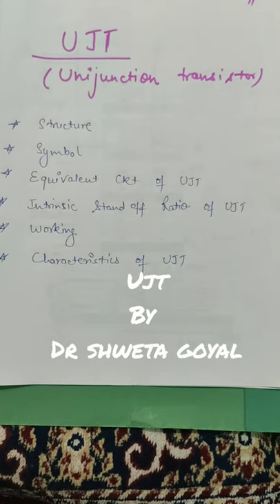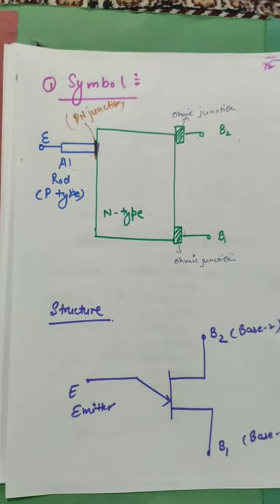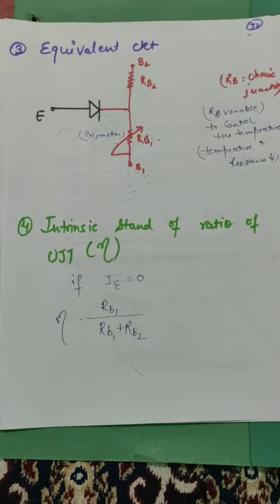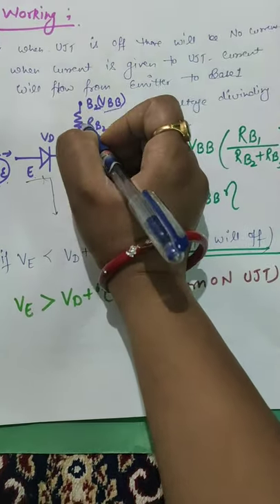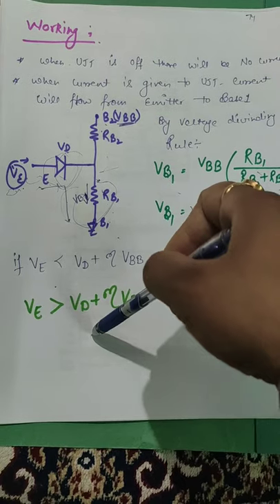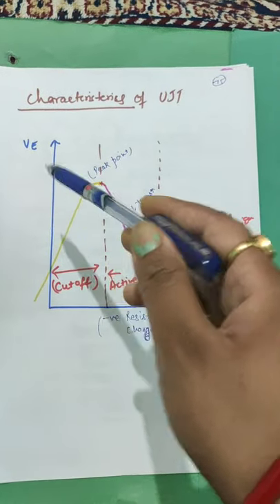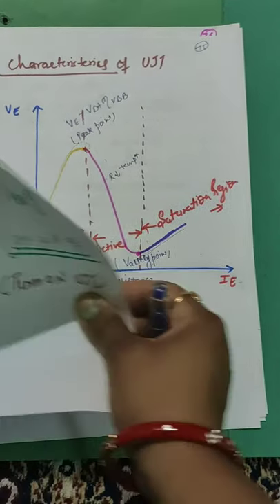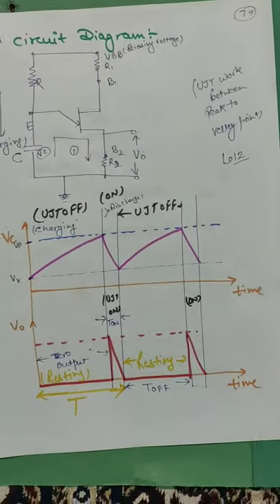L12 UJT and UJT as an relaxation oscillator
A unijunction transistor is a three-lead electronic semiconductor device with only one junction that acts exclusively as an electrically controlled switch. The UJT is not used as a linear amplifier
The simplest of all UJT circuits is the Relaxation Oscillator producing non-sinusoidal waveforms. In a basic and typical UJT relaxation oscillator circuit, the Emitter terminal of the unijunction transistor is connected to the junction of a series connected resistor and capacitor, RC circuit as shown in this lecture
Power electronics#Electronics#eletctrical# gate exam#polytechnic#staysafe#quaratine life#studyathome#elearning#unacademy#wifistudy#AE and JE exam EEE Ece EE Cse It# MSc# BSc# BSc Electronics# utu#uptu#Dtu#Geu @engineeringmaster in telegram